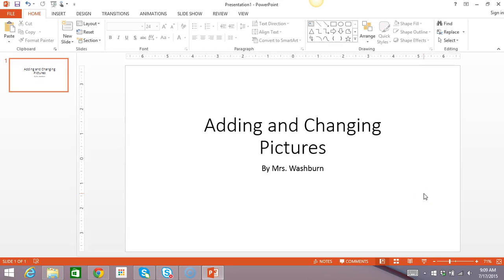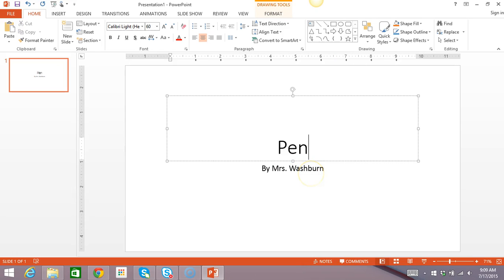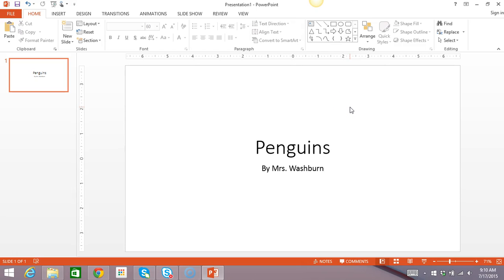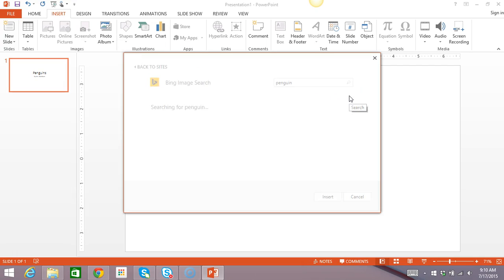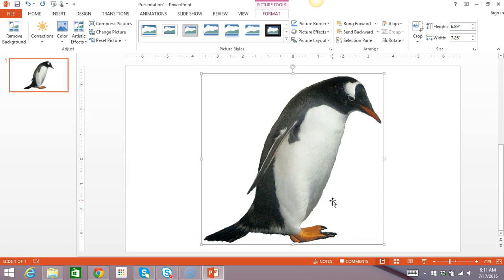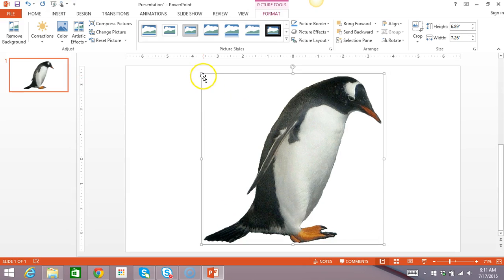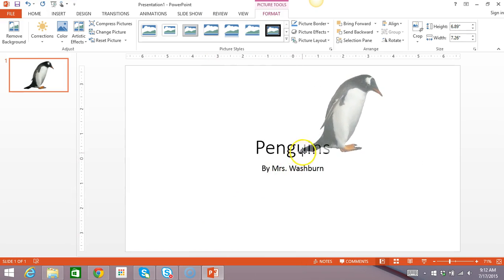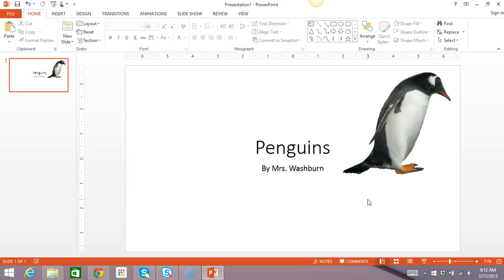Adding and Changing Pictures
Instructional Video for students (and teachers) to learn how to add a picture, resize, and move it to the desired location on a PowerPoint slide. Designed to go with a guided notes and activity Part of a complete unit for teaching PPT skills to upper elementary/middle school students.